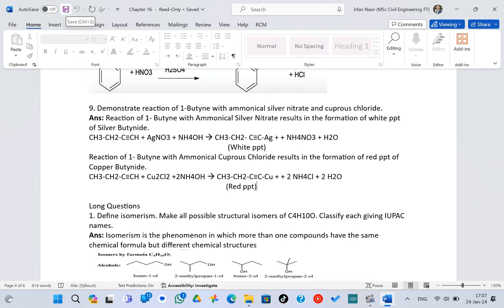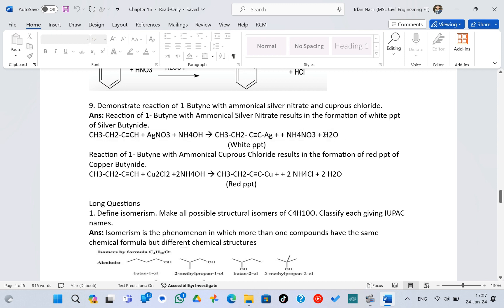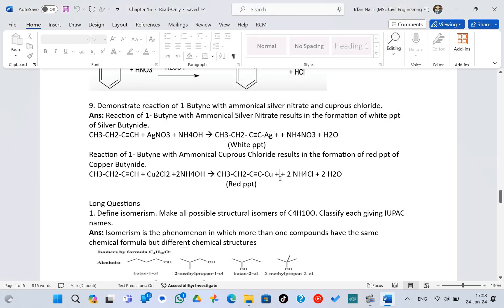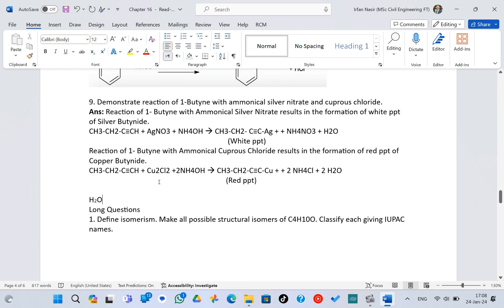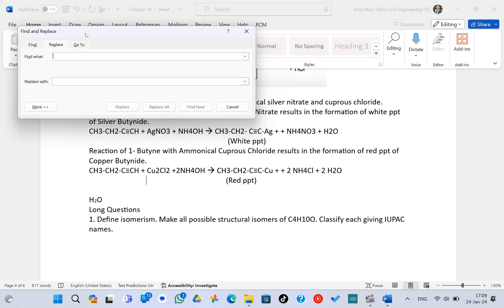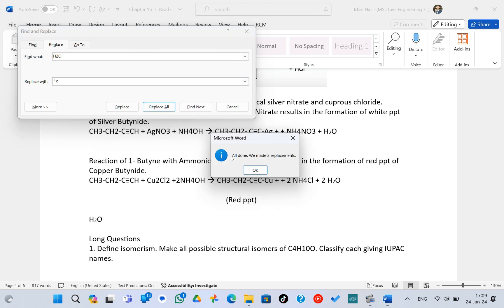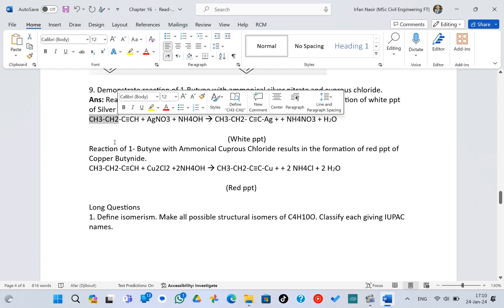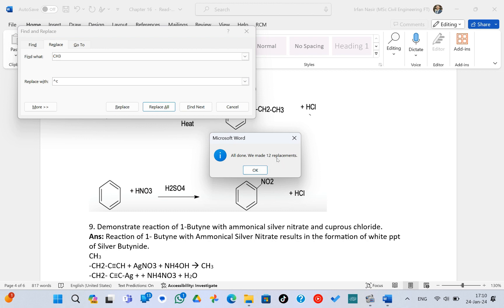Replacing words with subscript words in Microsoft Word by using find and replace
Discover a straightforward method to enhance your text in Microsoft Word with this brief tutorial. I'll guide you on replacing specific words, like turning H2O into H(2)O, and incorporating subscripts effortlessly.